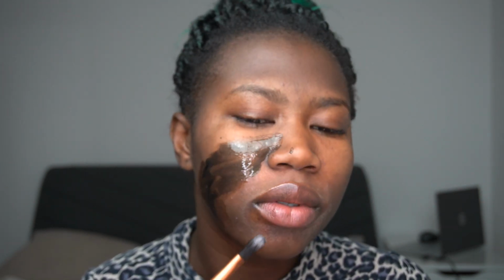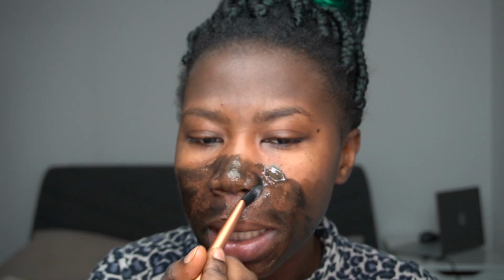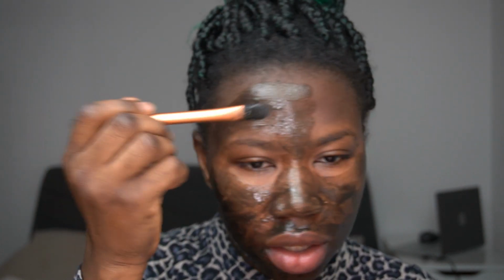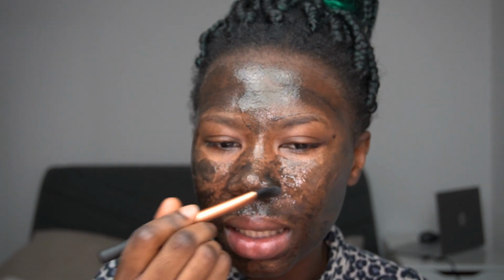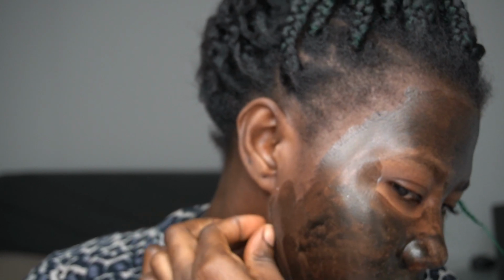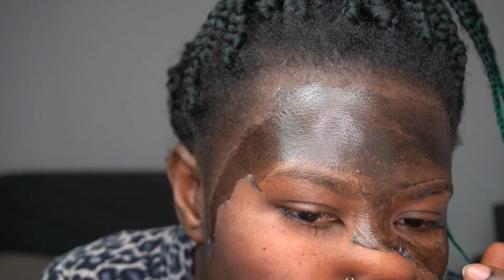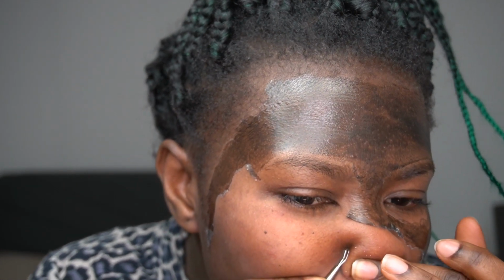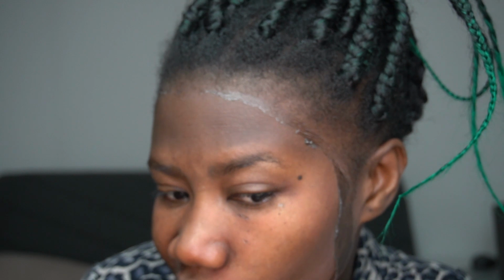Revuele Peel Off Black Mask Pro Collagen | AMIFULLESTBEAUTY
Feel free to join for any question or fast updates for new videos

About Me
I am Ami, 27 years old and live with my family in NEDERLAND \ Gelderland My YouTube channel I started, because I wanted to share more knowledge about make-up for the dark skin, This has grown to my interest for different types of care of frizzy hair and frizzy hairstyles and VLOG about my personal life, New Video Every Monday and Thursday, you can take a look at my personal life. Do you like the videos I make and do not want to miss anything? It's free And especially to turn on the bell so that you receive all notifications of new videos!